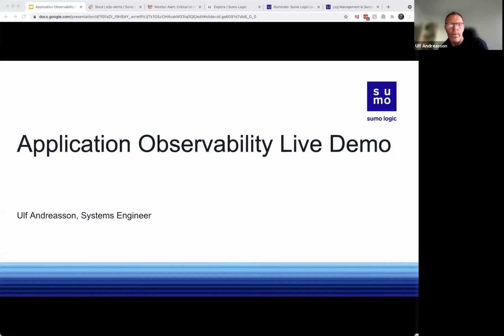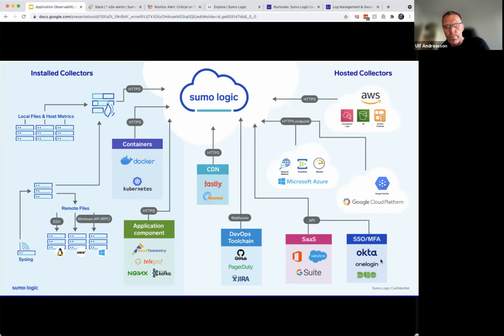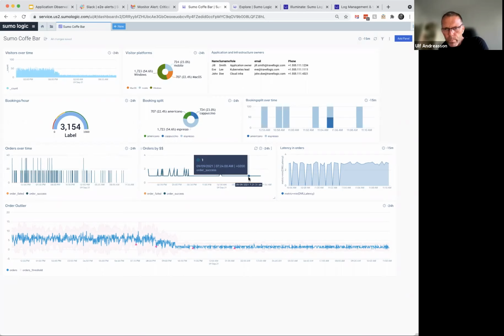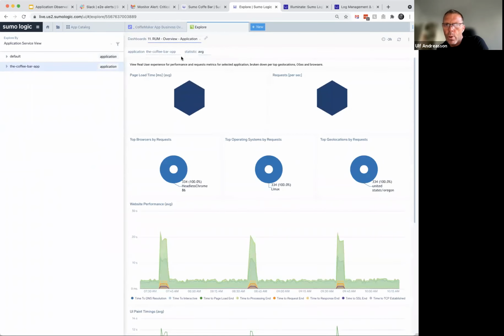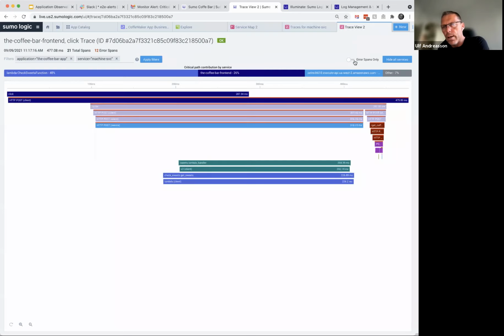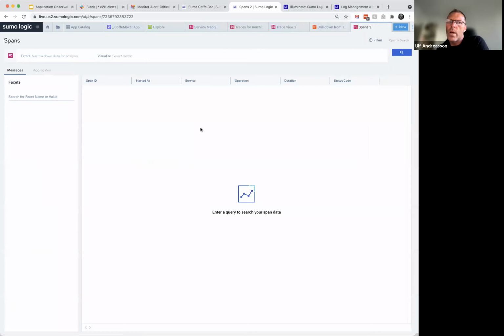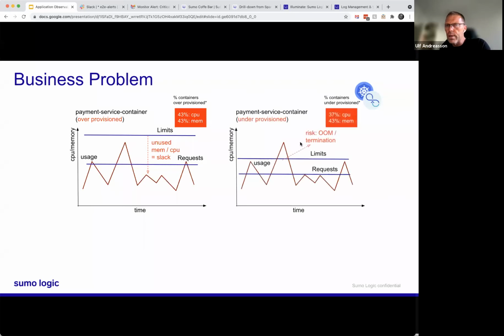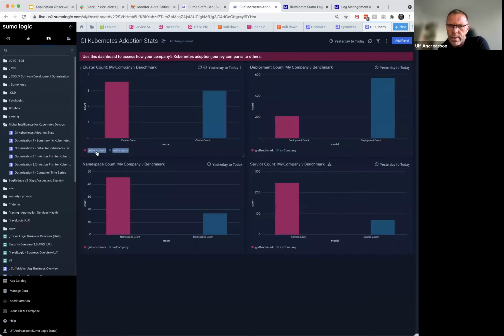September 9 - Application Observability Live Demo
In this session, Ulf Andreasson, Senior Solutions Engineer, Sumo Logic will walk through how you can use Sumo Logic to monitor and manage your modern application stack.